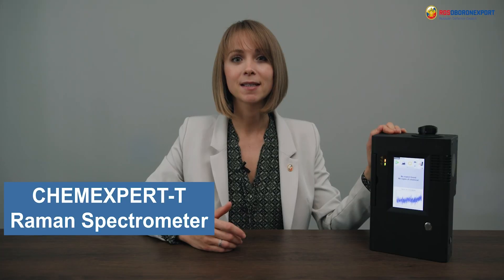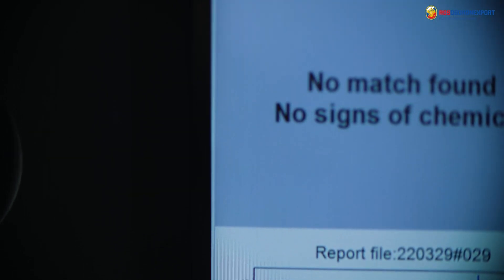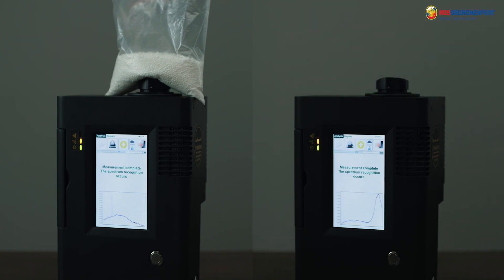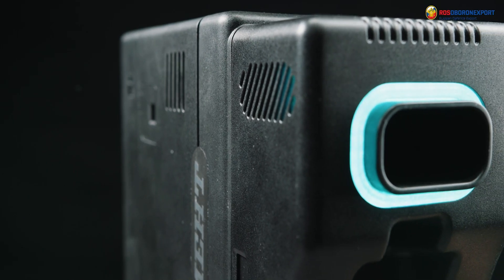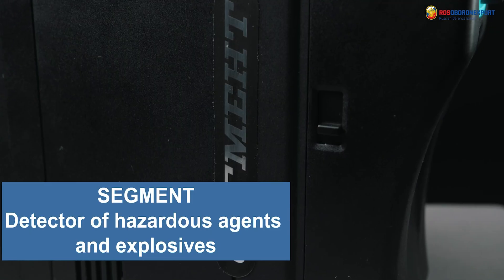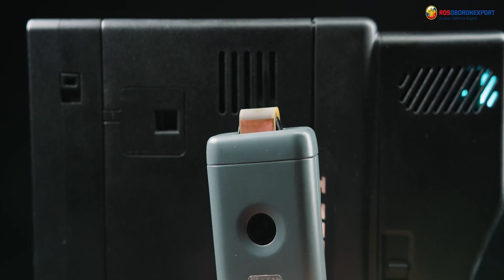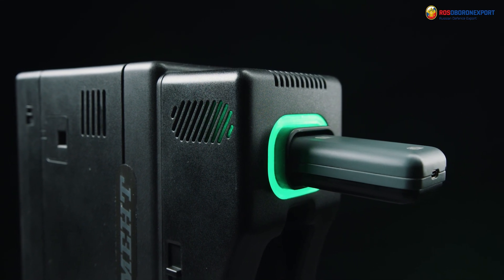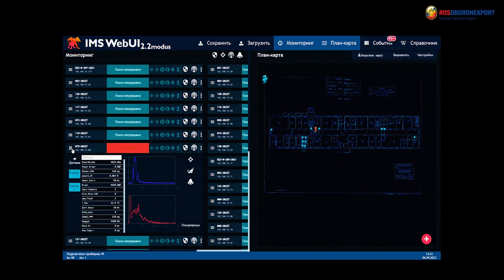Chemexpert-T and Segment Detectors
Chemexpert-T Detector of toxic chemicals, biological agents and explosives is able to identify about 15000 various substances in liquid, solid or powdered form. Identification is performed without direct interaction with the substance.
Segment is a fully automatic system detecting dangerous chemicals, explosive substances requiring no consumables. It reliably finds traces of explosives, toxins or poisons on various surfaces. These two devices will leverage inspection of luggage and personal belongings at transport infrastructure, in crowded public areas and critical facilities.